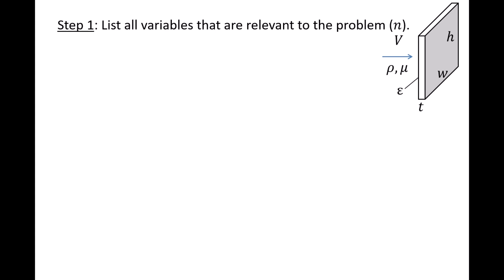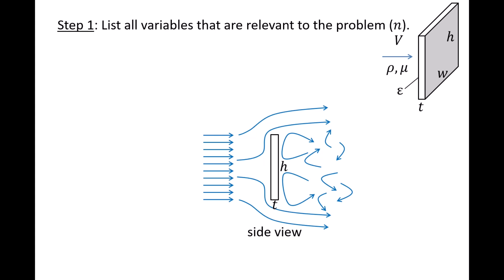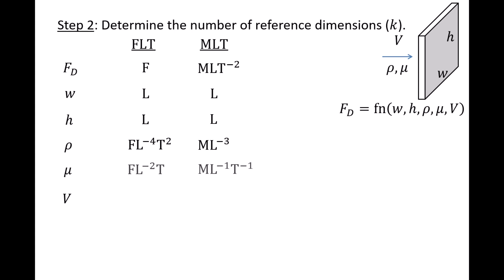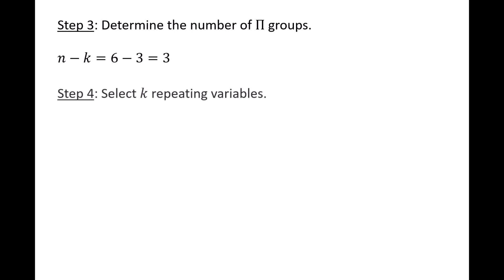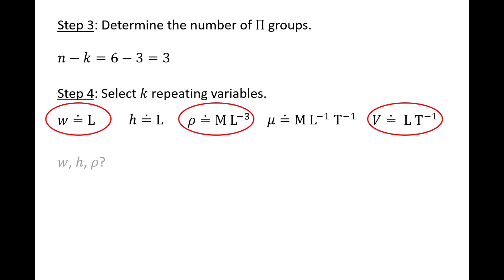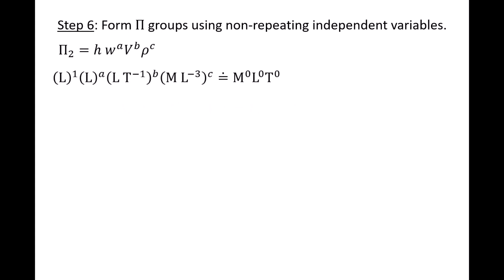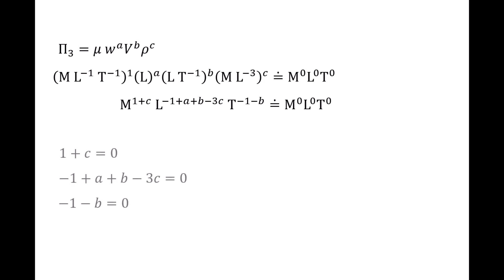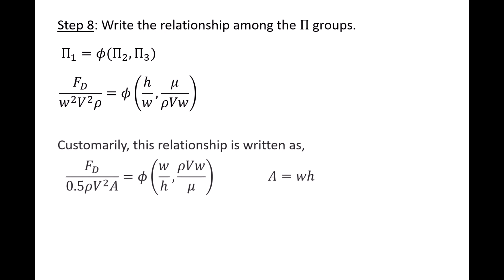Fluid Mechanics: Topic 13.2.2 - Example using Method of Repeating Variables